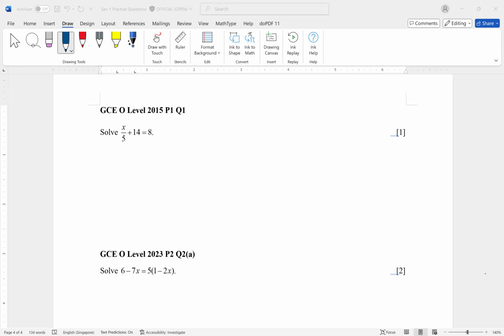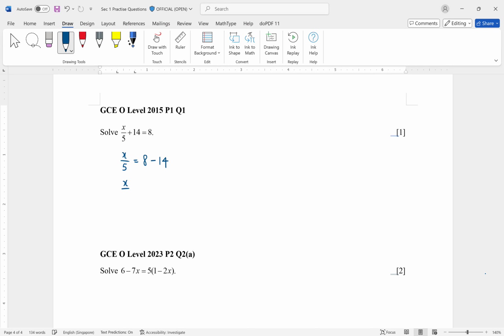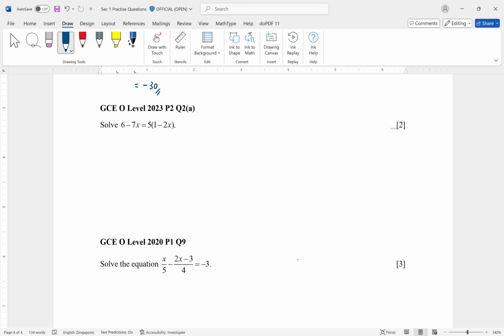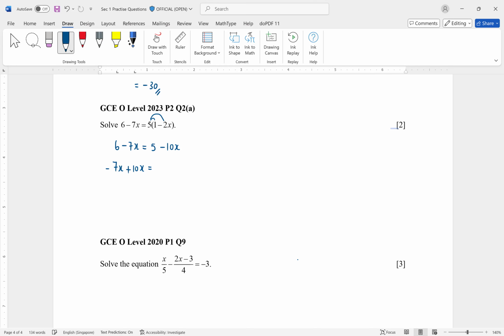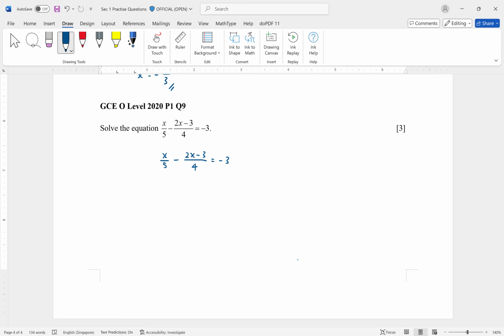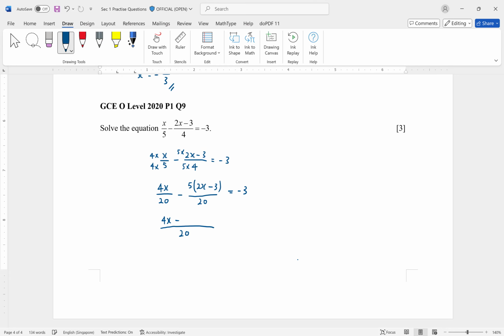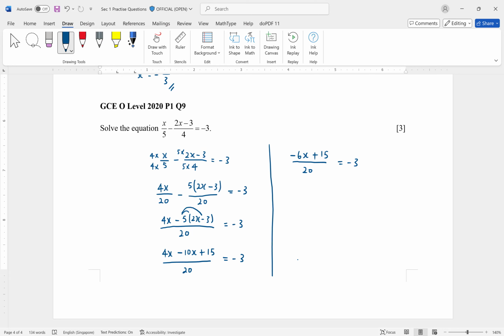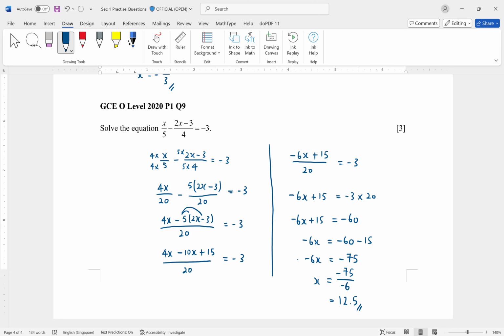𝐆𝐂𝐄 𝐎 𝐋𝐞𝐯𝐞𝐥 𝐌𝐚𝐭𝐡𝐞𝐦𝐚𝐭𝐢𝐜𝐬 - [𝐒𝐨𝐥𝐯𝐢𝐧𝐠 𝐋𝐢𝐧𝐞𝐚𝐫 𝐄𝐪𝐮𝐚𝐭𝐢𝐨𝐧𝐬]